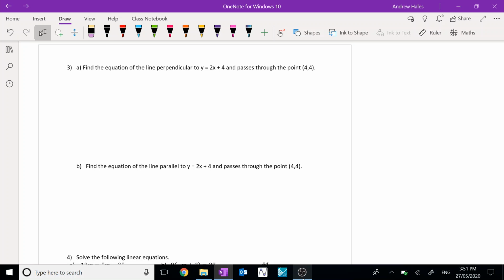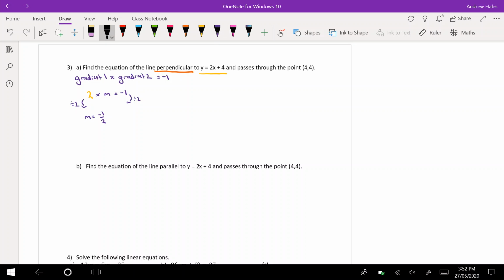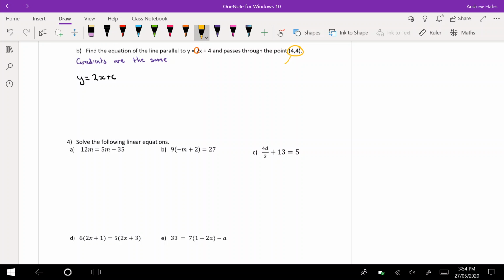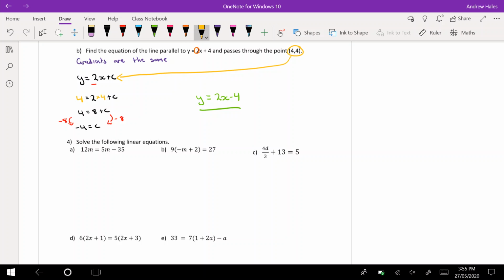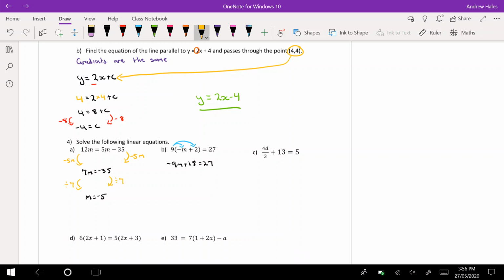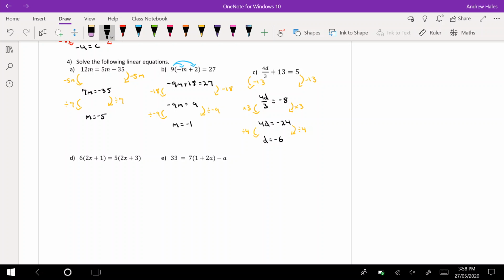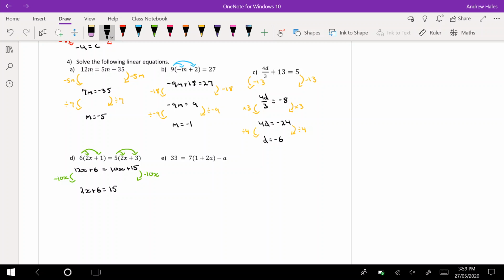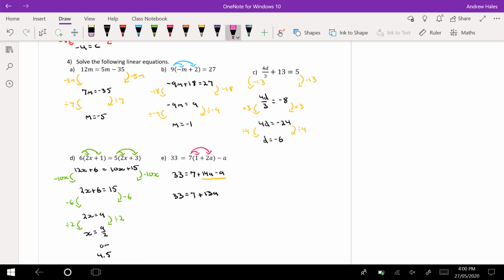Year 10 PW2 Practice Test Page 2